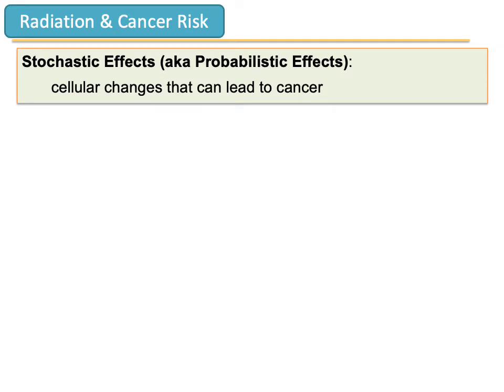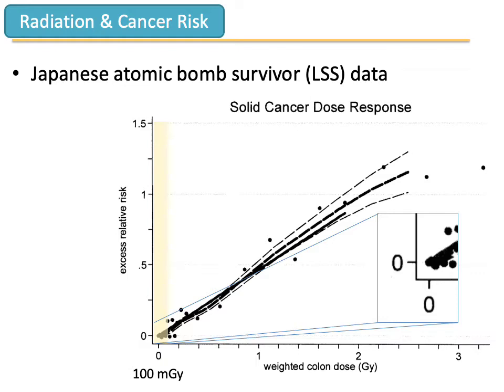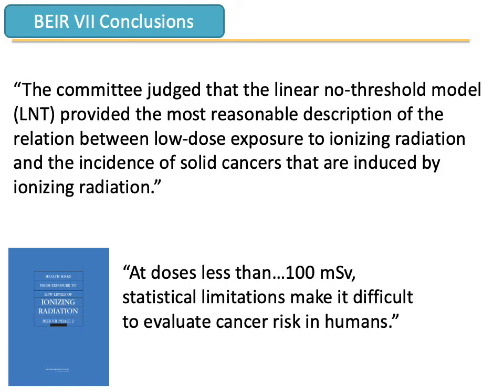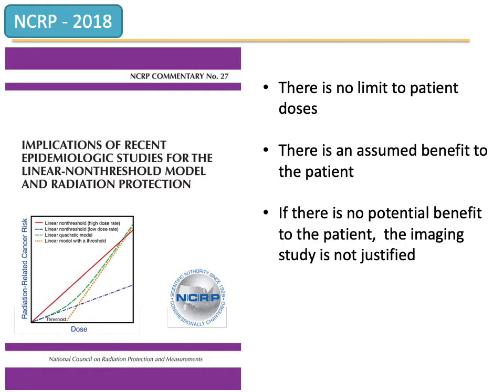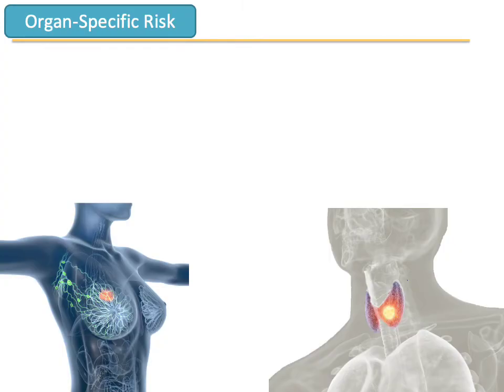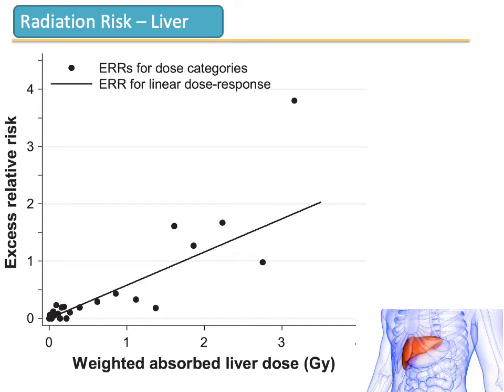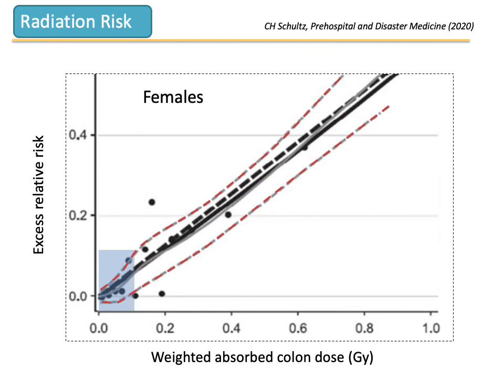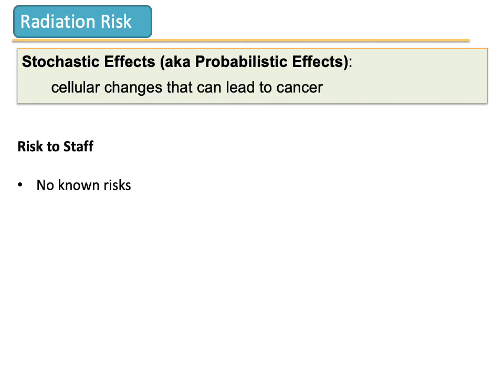Radiation Biology Part 3 - Radiation & Cancer Risk